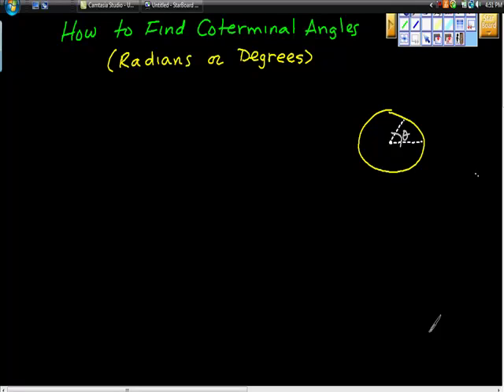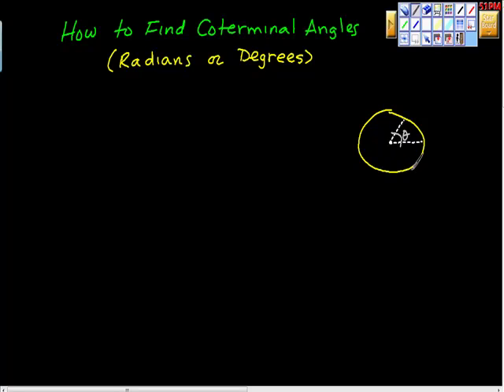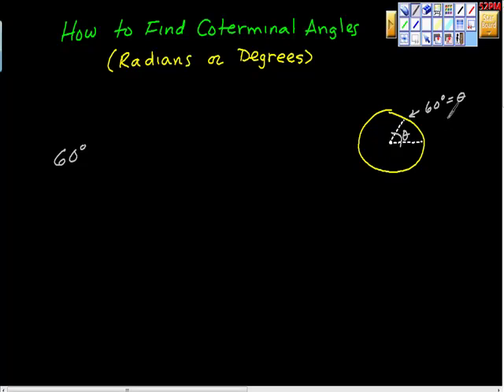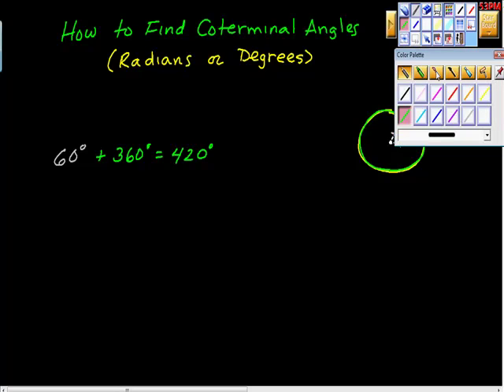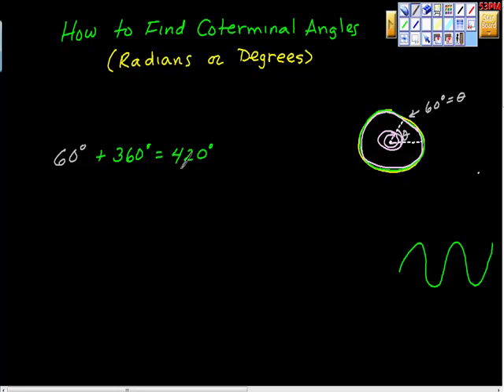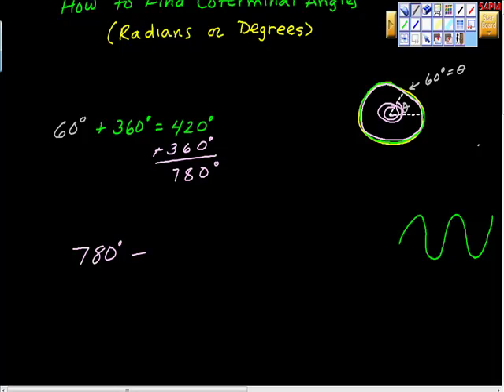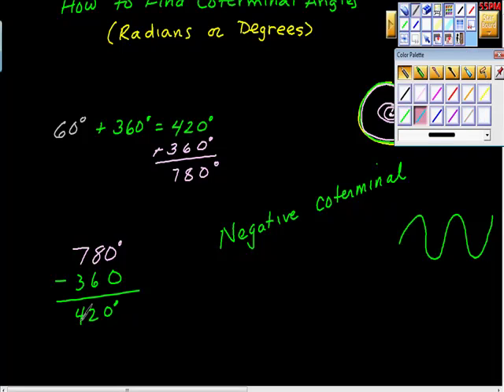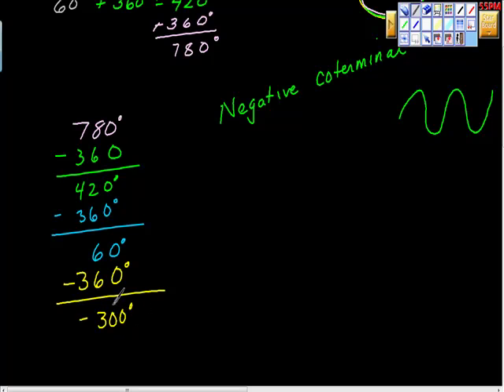How to Find Coterminal Angles (positive and negative) Degrees. Precalculus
This video demonstrates step by step how to find coterminal angles given an angle in degrees, theta.